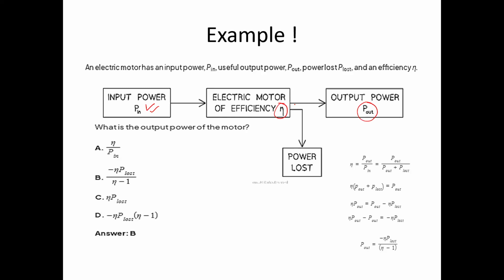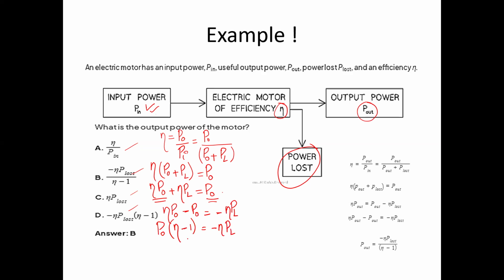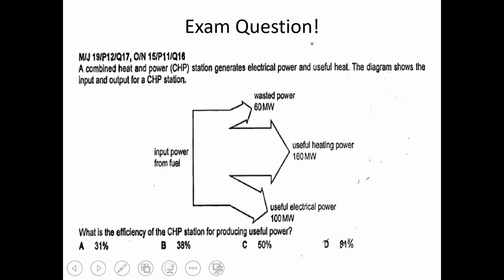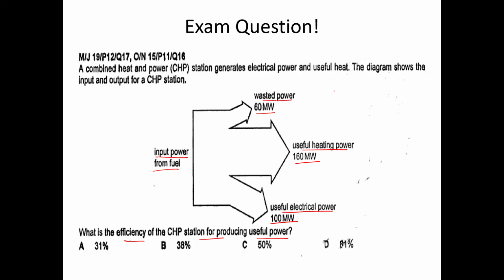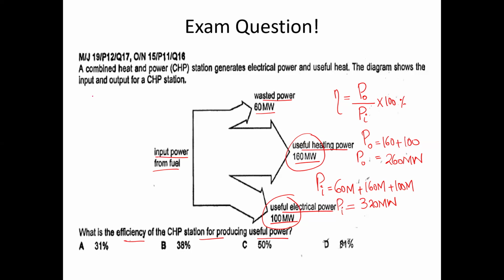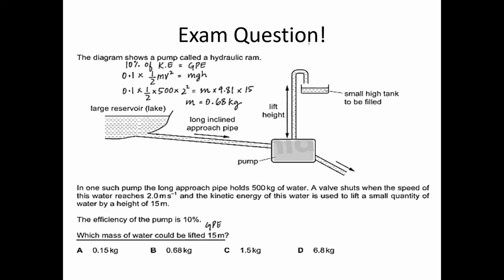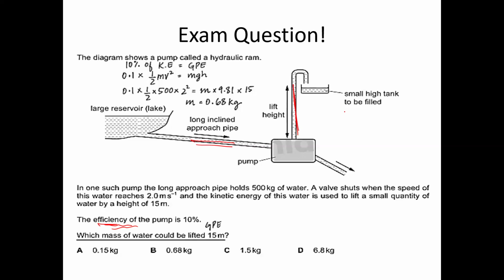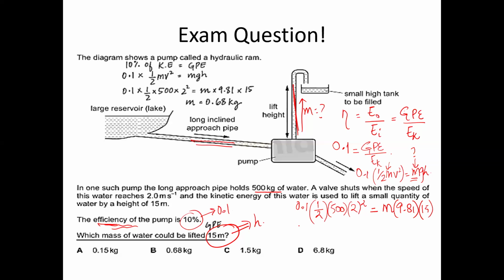work,energy,power prt6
work,power,energy part6 (A levels)